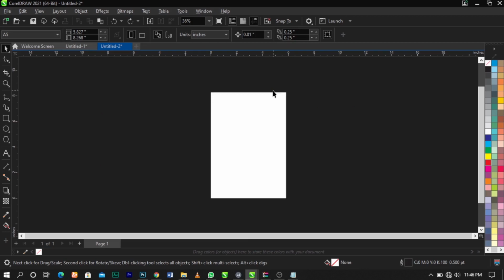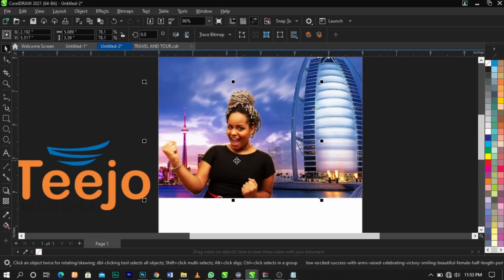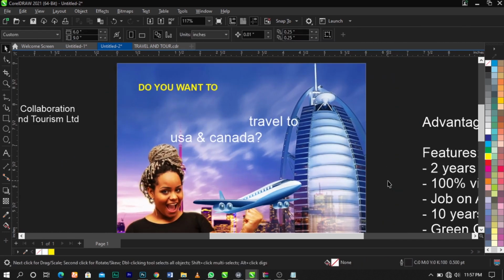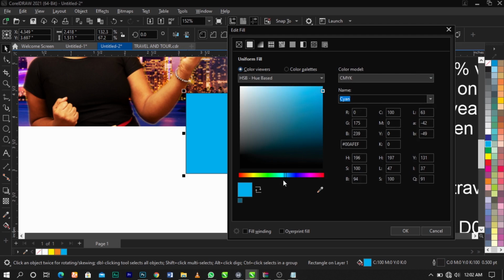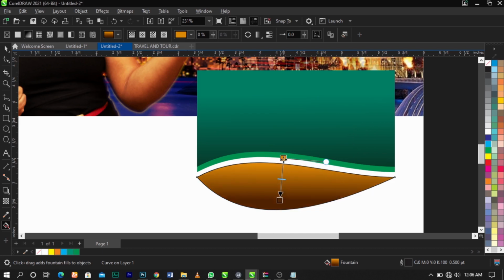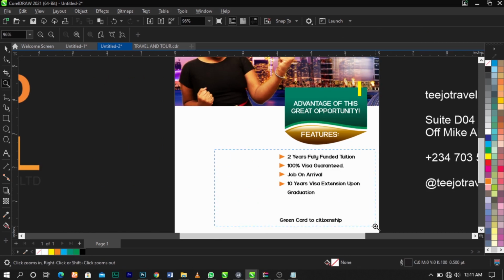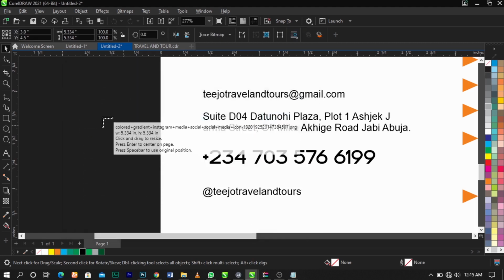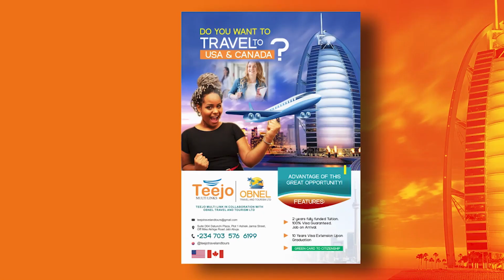How to Design a Travel and Tour Flyer | 2021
F  O  N  T :
- Vantely
- Arial